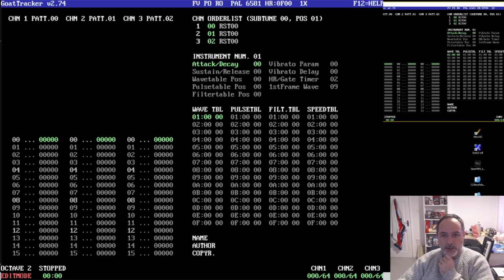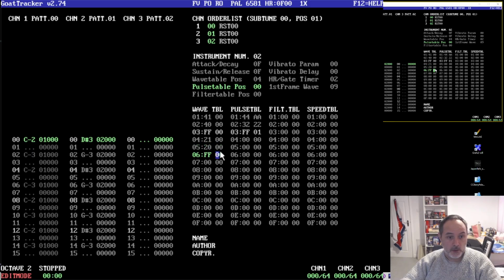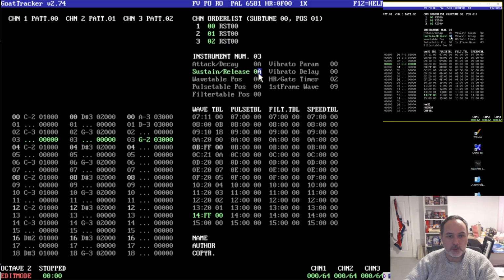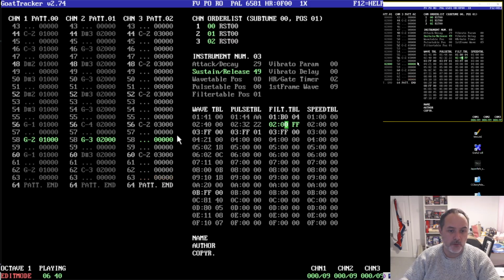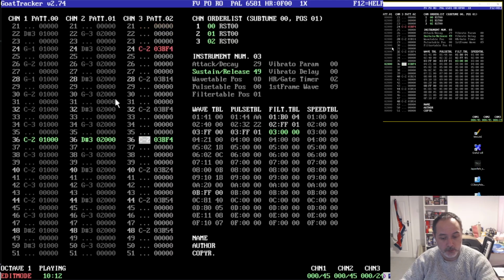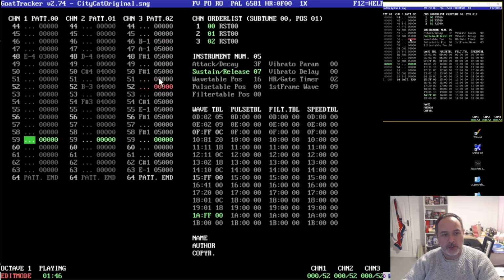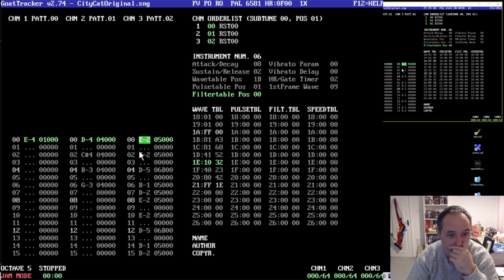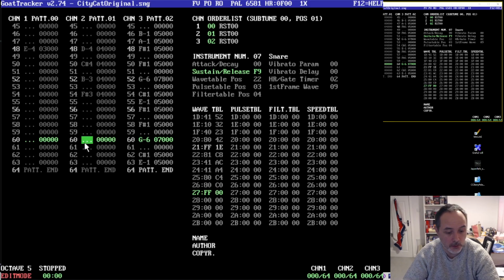Learning GoatTracker - Here is my guide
I wish I had this guide to get me started. It's hopefully a quick guide for you but lacks the full technical know-hows, so if anyone wants to point me in the right direction with links, please do!